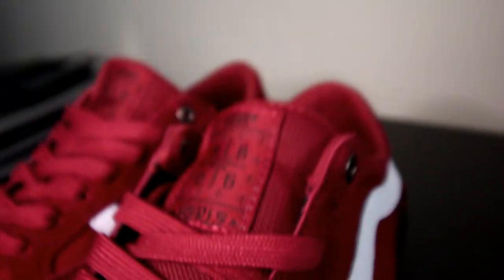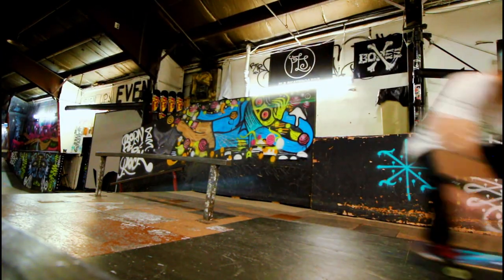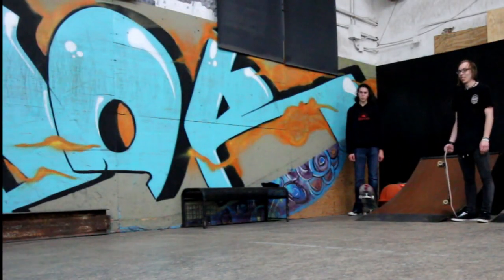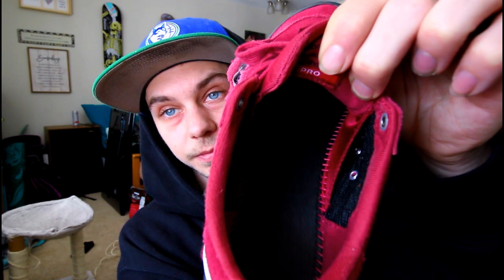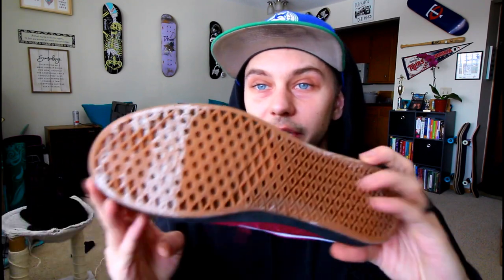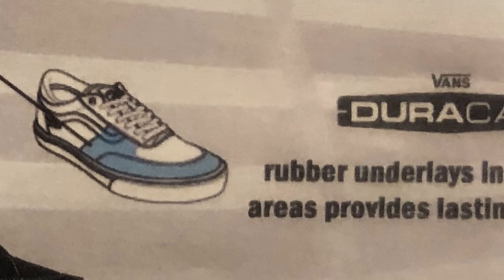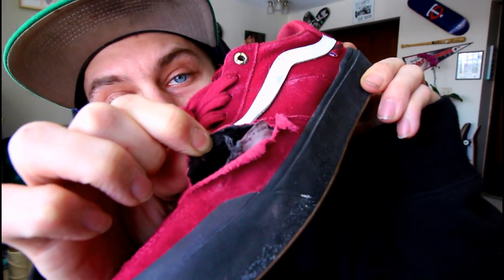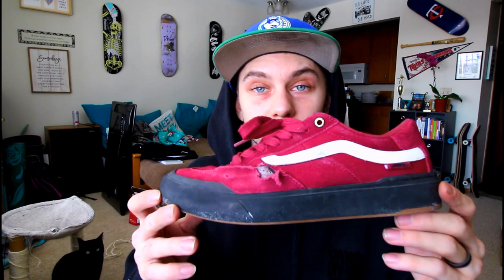WEAR TEST: VANS BERLE PRO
The new Vans Berle Pro released February 9th, so I had to get them and try out how they hold up. I loved them except one thing...